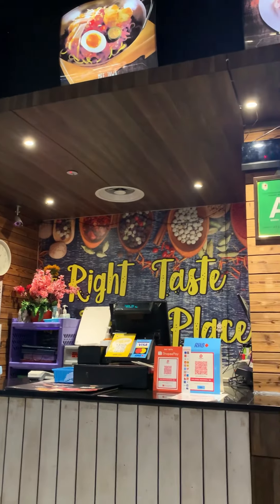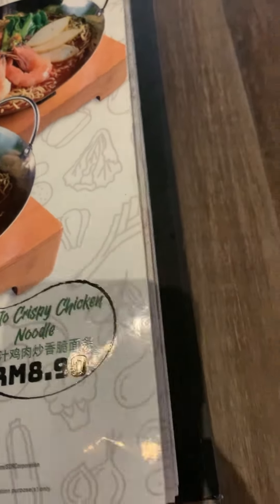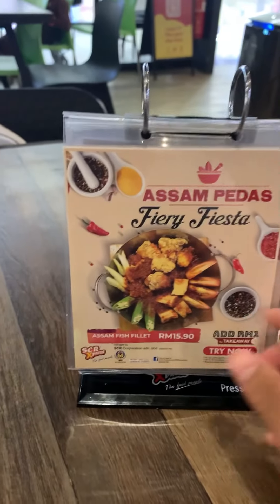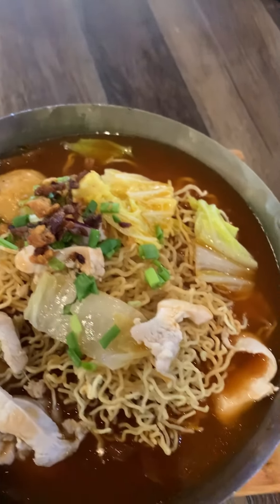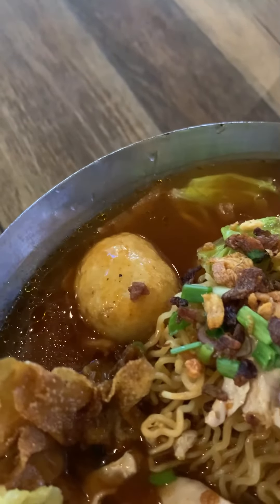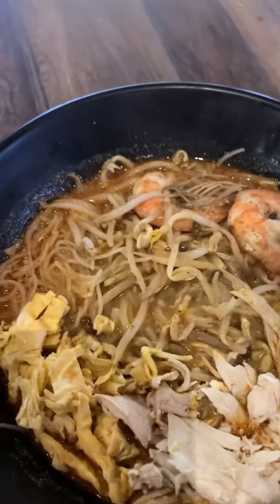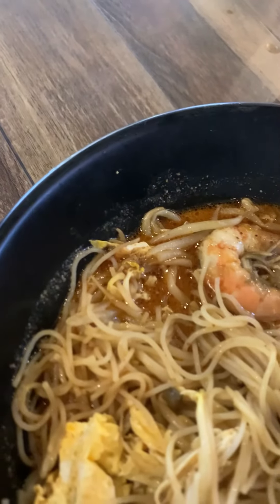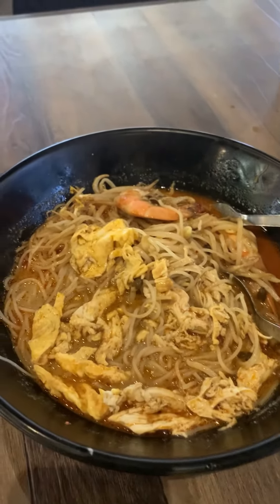Crispy Tomato chicken noodle at SCR express at RM 8.90 ~ Mouth watering Sarawakian food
This SCR express is in Summer mall Kota Samarahan Sarawak